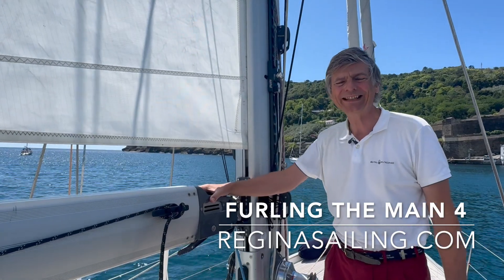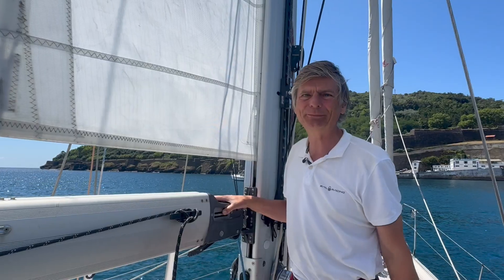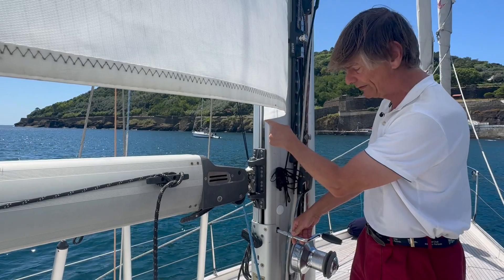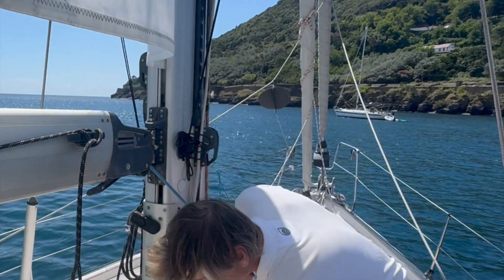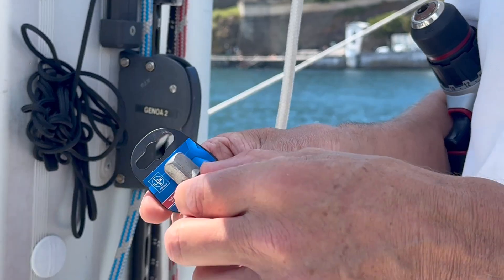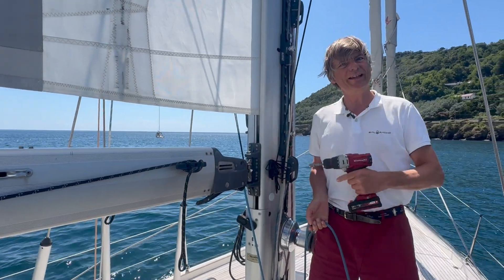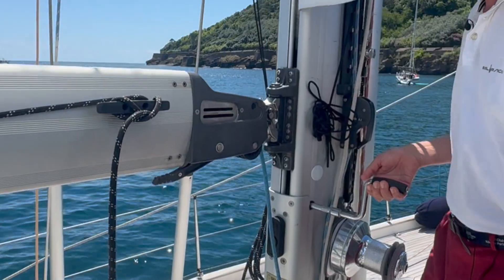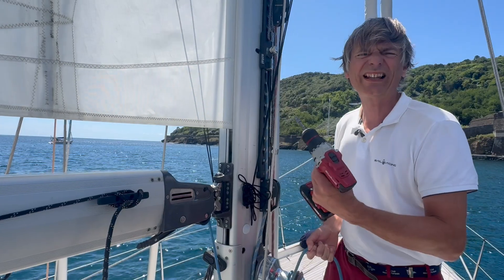Seldén Furling Mainsail Part 4 (4): Manual Emergency Furling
RYA Yachtmaster Ocean Instructor and Examiner Leon Schulz shows how one uses the manual furling system if the electrical furler breaks or you have lost power. See his personal trick how to furl up the mainsail with an electric drill using a special bit on his Hallberg-Rassy 46 Regina Laska.